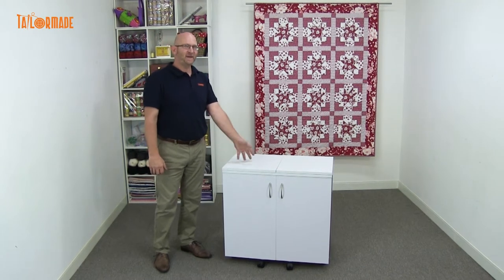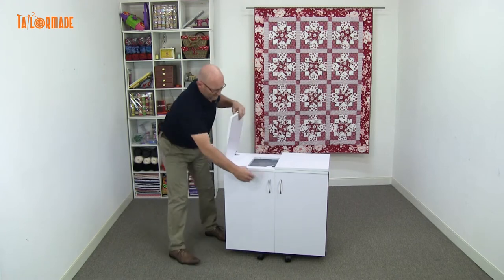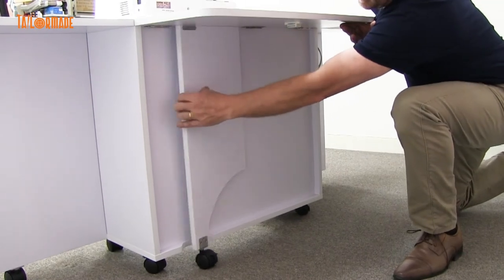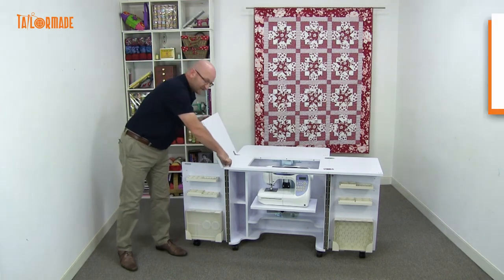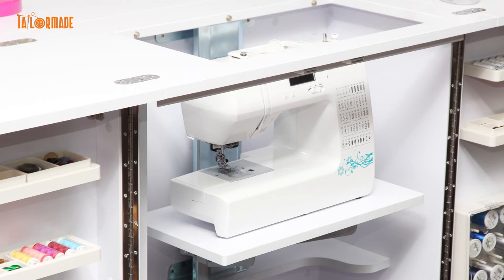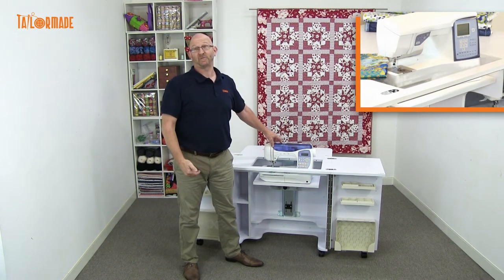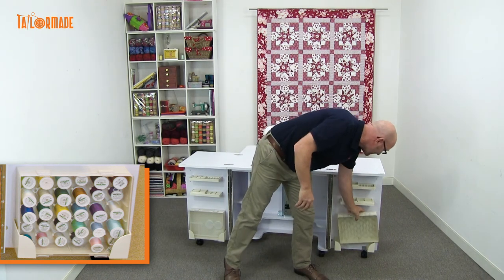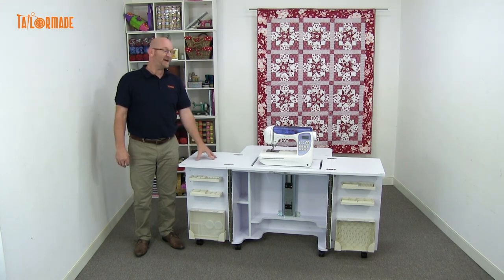Tailormade Gemini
This compact unit opens up to reveal a spacious sewing cabinet ideal for smaller studios. With snag-free storage compartments and shelves, you will have a more accessible and functional workspace to create the ultimate masterpiece.